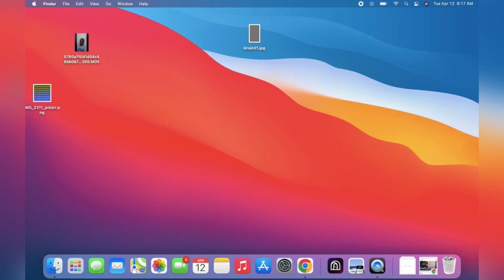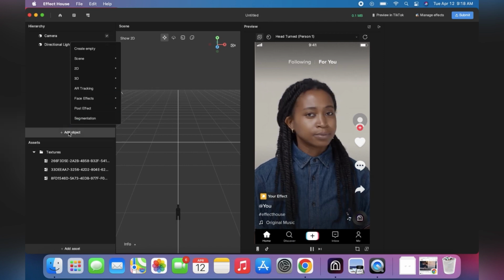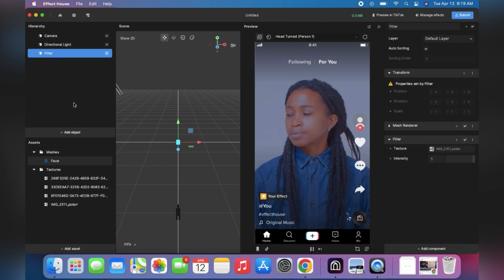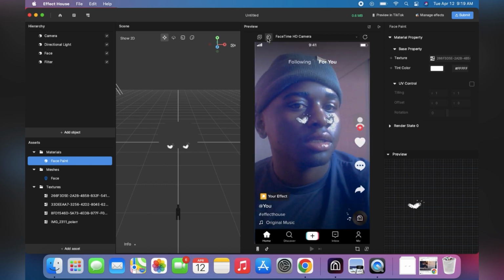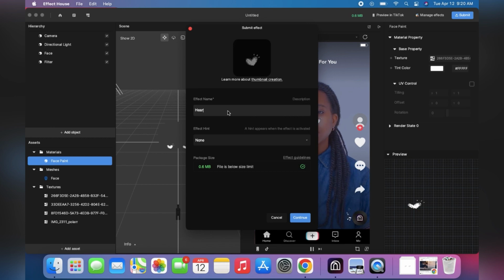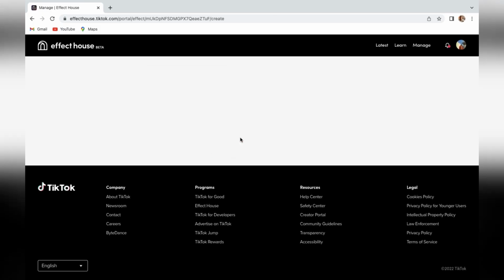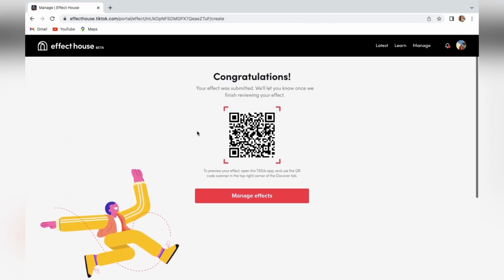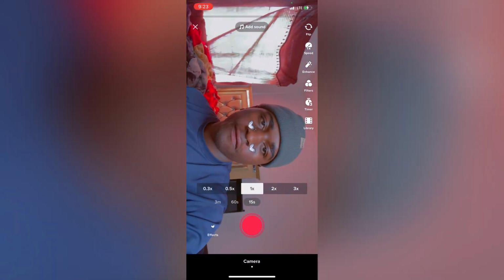how to make tiktok filters (Effect House)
Today I’m honor to introduce that TikTok Effect House is now public which means anyone now can join and start being creative

Also, I’m going to be posting weekly, on every Tuesday and Friday or any days on the week!

.SOCIAL MEDIA.

Camera : iPhone 11
Editing : inshort
MacBook : MacBook Air

Please leave any video request down below!